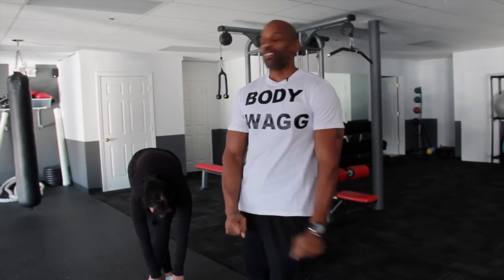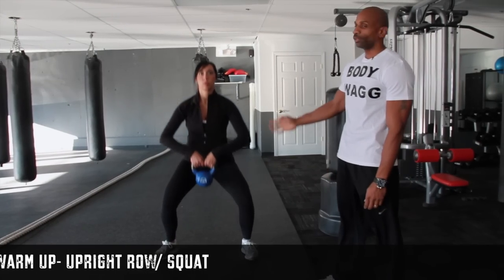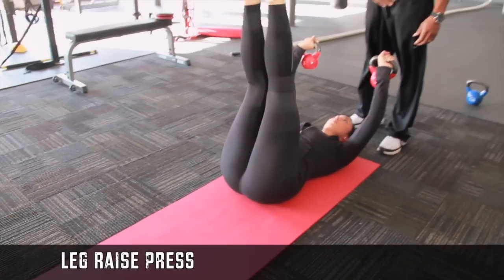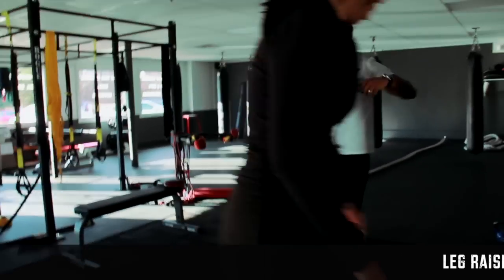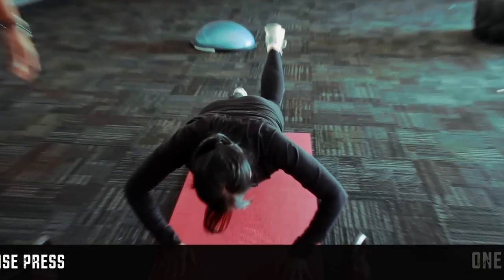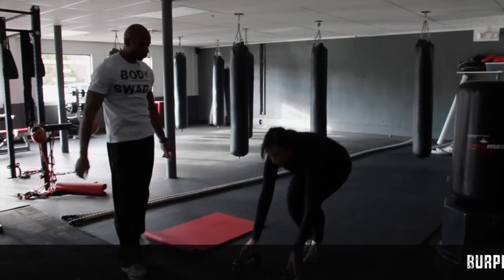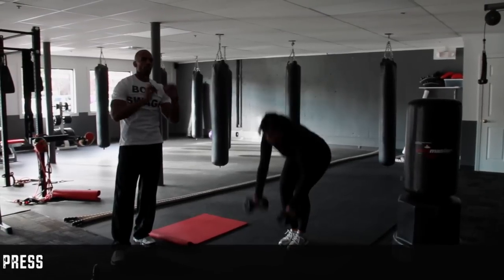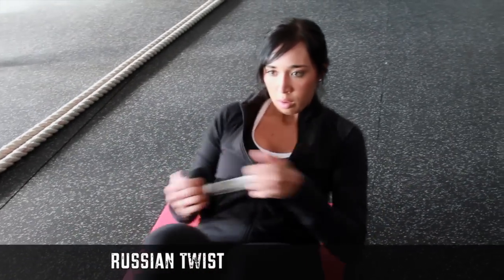At Home Workout (Urban Health)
Check out Urban Health's at home workout with Nutritionist Molly Reid. This video showcases a couple of easy workouts that you can do at home or at the gym, but not just fitness alone she also gave her knowledge on nutrition.